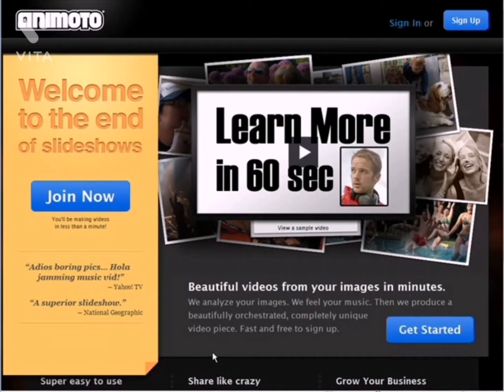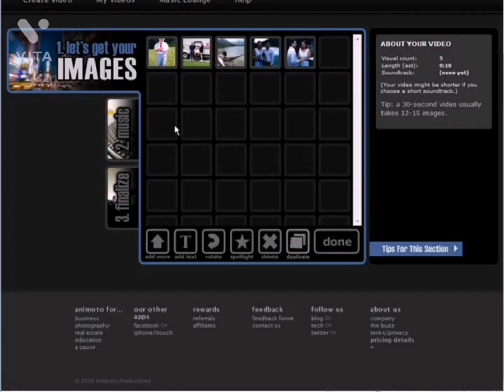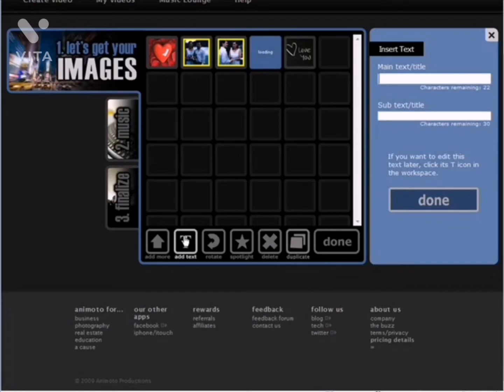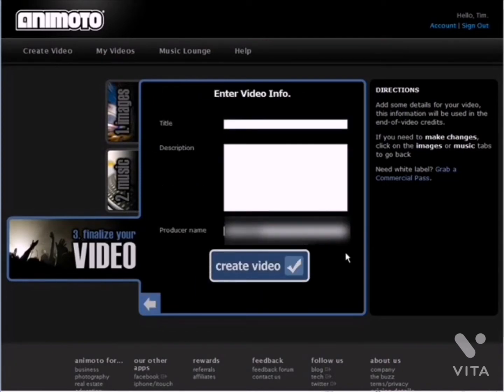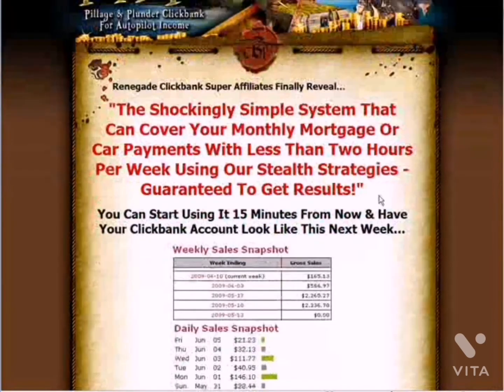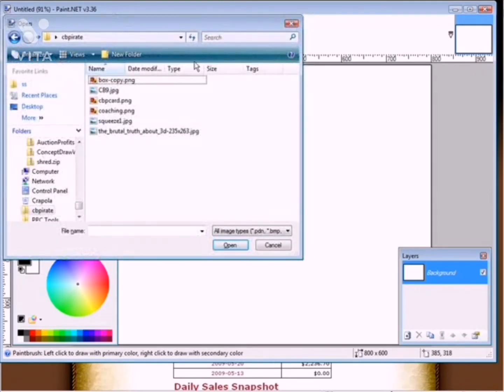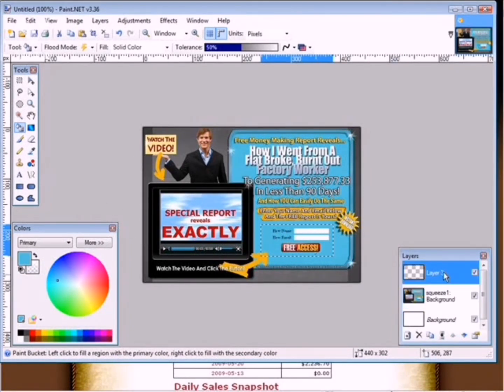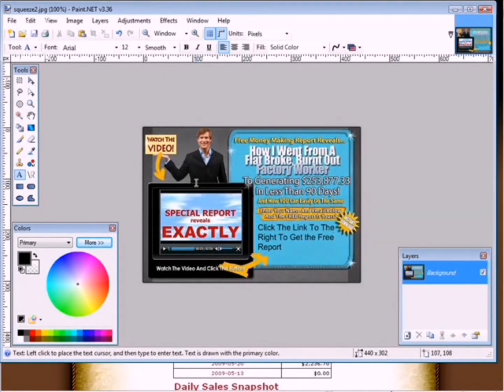Earn high income from creating promotional videos using Animoto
Easily earning  create videos for YouTube with Animotos drag-and-drop video maker. No video editing experience necessary